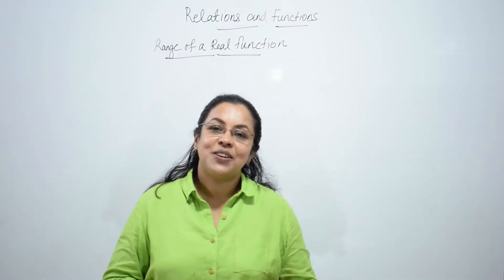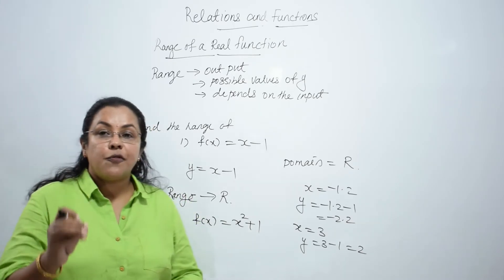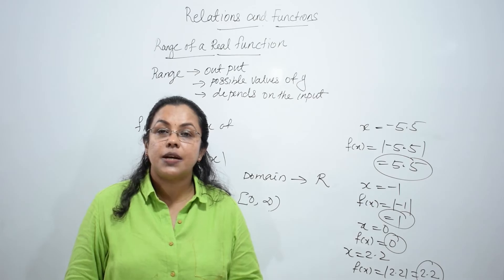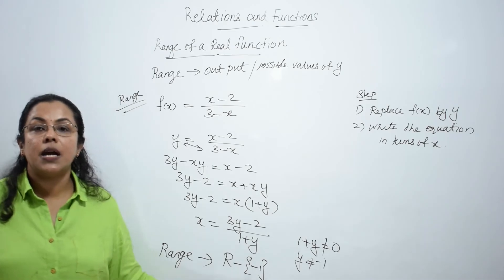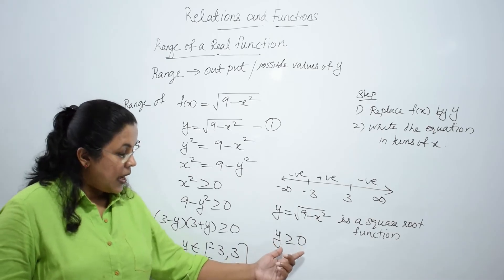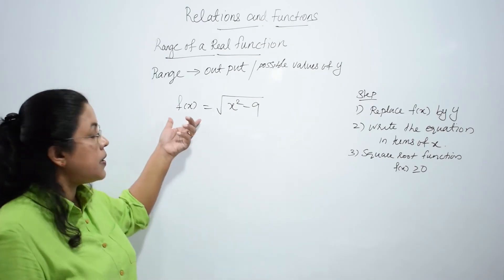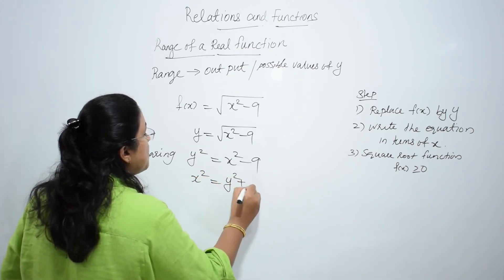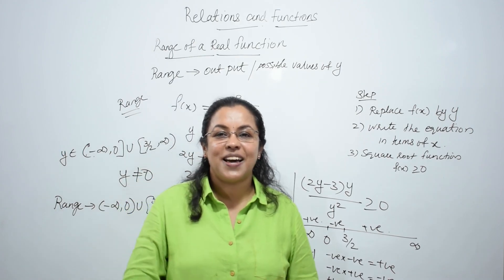Domain And Range Of Real Functions Part - 4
THIS IS THE 4th VIDEO IN RELATIONS AND FUNCTIONS SERIES. THIS VIDEO   DEALS WITH DOMAIN OF REAL FUNCTIONS WITH EXAMPLES FOR  HOW TO CALCULATE THEM . PLEASE WATCH MY EARLIER VIDEOS IN THIS SERIES
PLEASE GIVE YOUR COMMENTS ON THIS VIDEO FOR FURTHER IMPROVEMENT .
UOU CAN ASK DOUBTS IF ANY IN THIS AREA PLEASE ASK THRU COMMENTS YOU WILL GET THE ANSWER